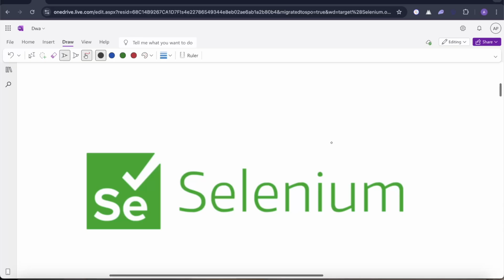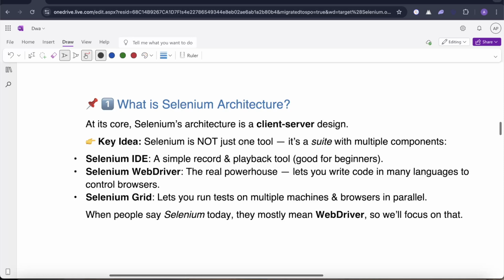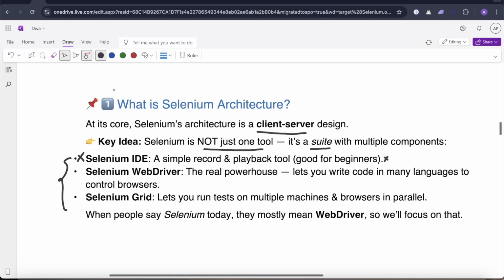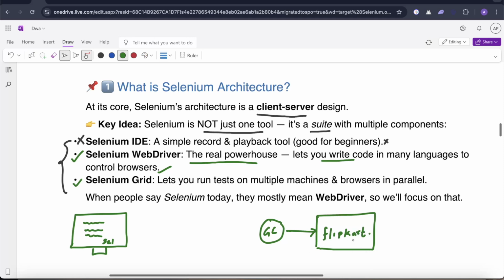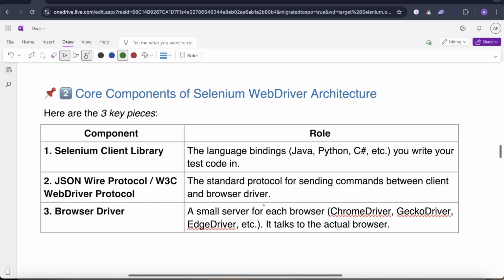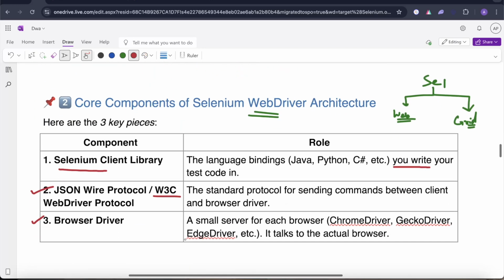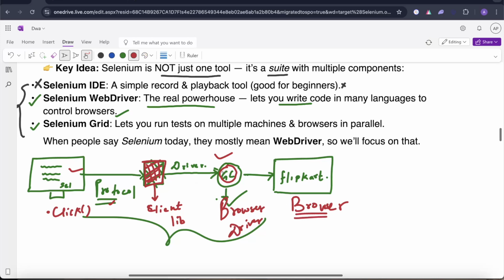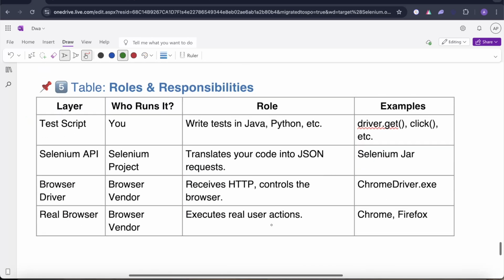2. Selenium Internals: Master the Architecture Like a Pro Tester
🚀 Are you still confused about how Selenium really works under the hood?

In this video, you’ll finally understand the complete Selenium Architecture — from WebDriver to JSON Wire Protocol and Browser Drivers — with clear diagrams and real-world examples.

Whether you’re a beginner learning Selenium automation or an experienced SDET preparing for your next interview, this breakdown will help you master how the Selenium framework communicates between your scripts and browsers like Chrome, Firefox, or Edge.

How Selenium Server works

Role of Browser Drivers

Client Libraries & JSON Wire Protocol

Selenium Grid Architecture (Brief Overview)

Common misconceptions testers have

Real-world flow of Selenium commands

Understanding the Selenium Architecture is crucial for debugging flaky tests, writing robust frameworks, and cracking tough automation testing interviews in 2025!

📣 Drop a comment if you learned something new — and don’t forget to share with your testing friends!

Make sure you turn on the bell notification button so that you never miss an update.